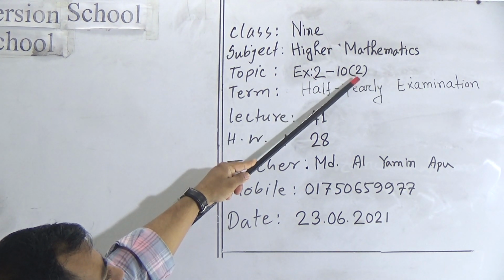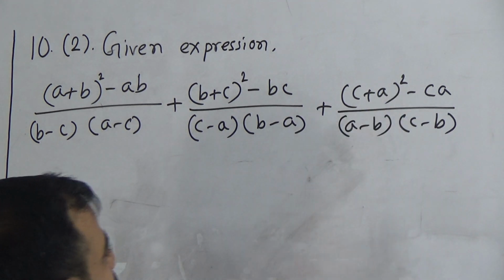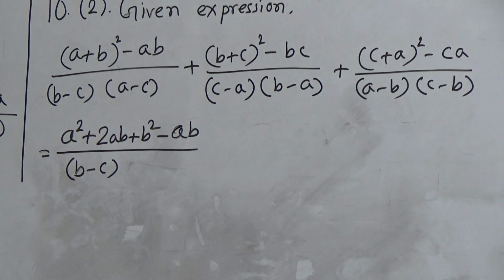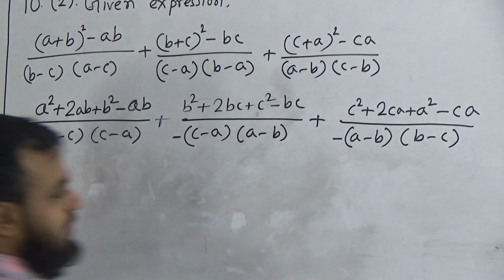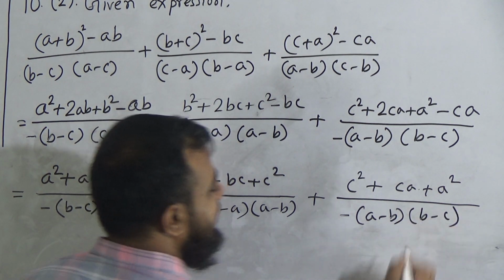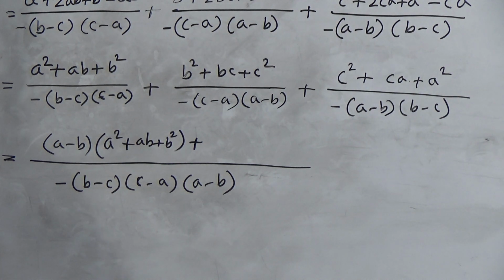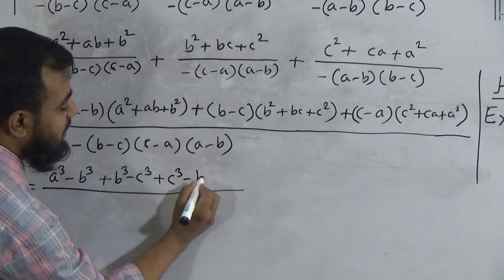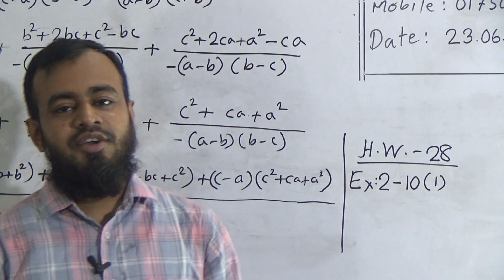Class: Nine, Subject: Higher Mathematics (Lecture- 41), Topic: Ex: 2-10 (2)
Class: Nine
Subject: Higher Mathematics (Lecture- 41)